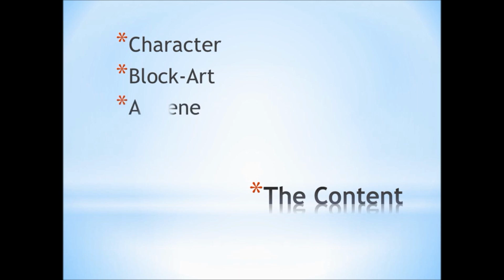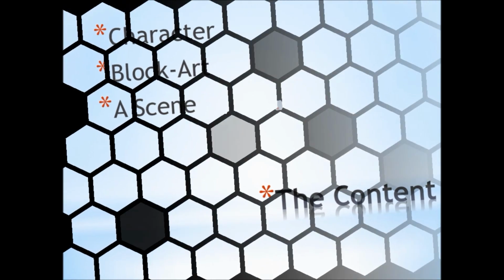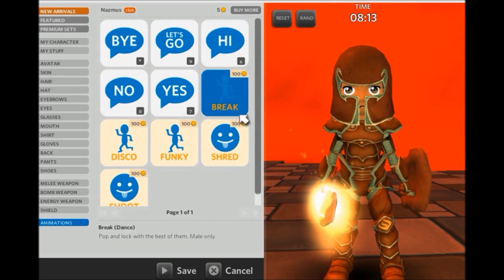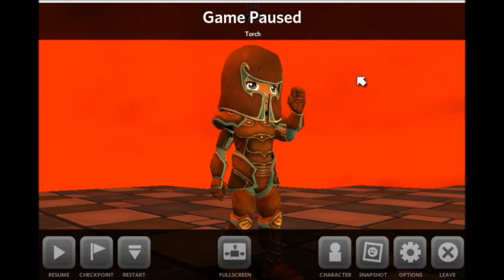Tips on Creating Great Atmosphir Profile Pictures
Here are some quick tips on creating profile picture of Atmosphir. Many asked me to give tips on creating cool looking profile pics, and I hope this video will help those who might be asking the same questions now and in the future.

Atmosphir is free game creation tool that allows users to easily design, play, and share their own adventures. Try it for yourself!